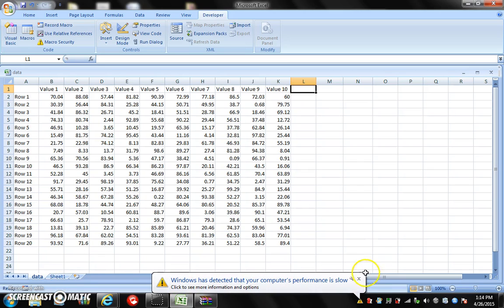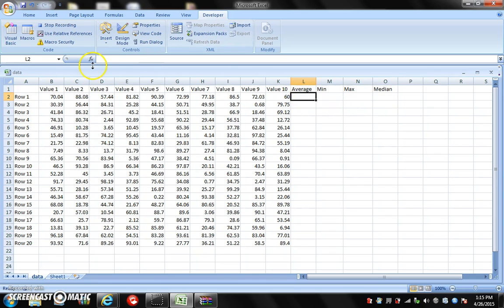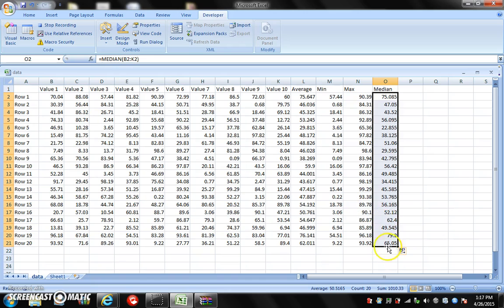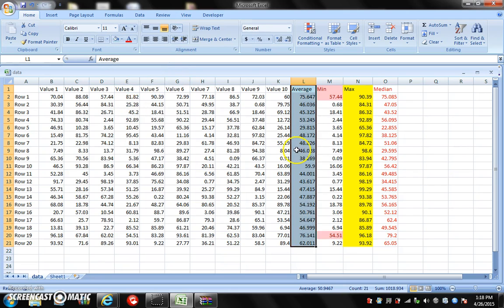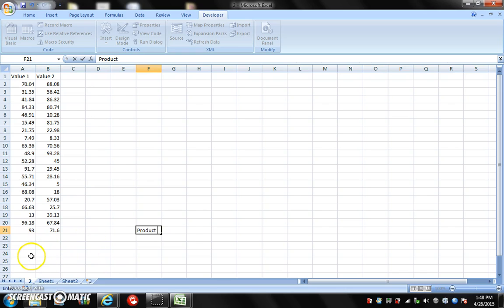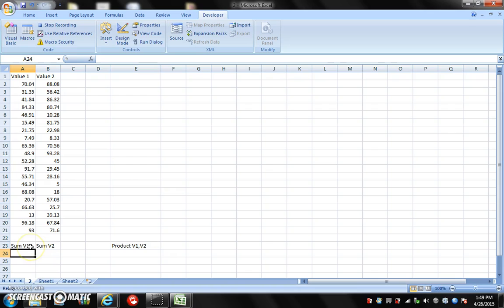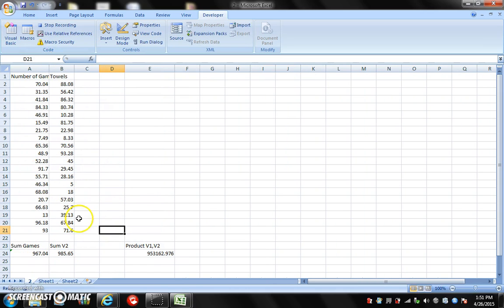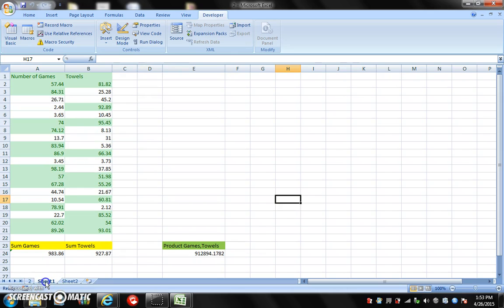Macros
Done By Lincoln Davis MIS 2015